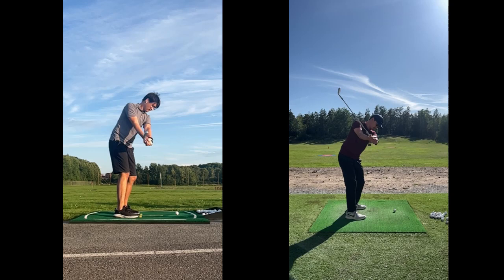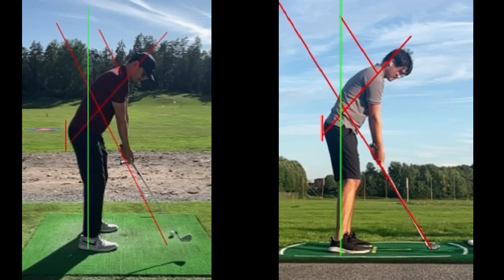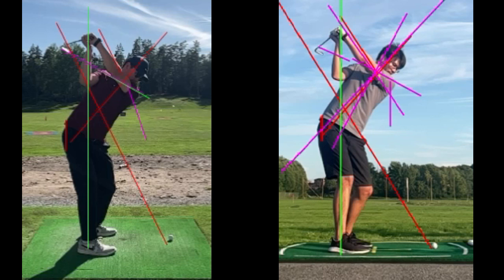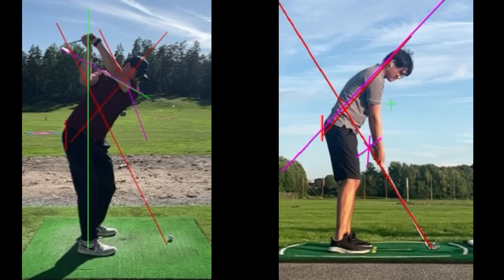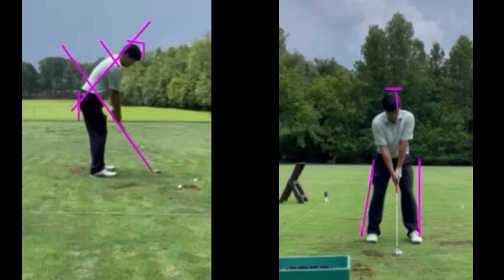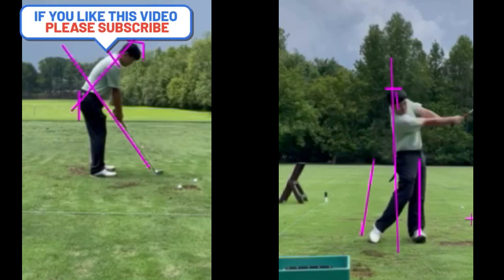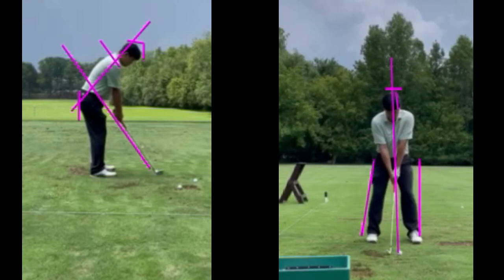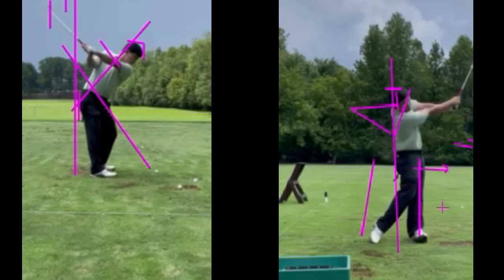We Have 3 Months to Change These Golf Swings Can We?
In this newest golfing adventure called swing analysis showdown, we're putting our subscribers' swings to the test and unlocking their true potential on the greens.

We are taking 4 of our subscribers on a 3 month journey to see if we can really help them reach their goals using only YouTube as our teaching method. This series is called the Sing Analysis Showdown.

Each episode hopefully promises transformations and achievements as our participants work towards their golfing goals. Witness the magic unfold as we uncover hidden gems and untapped power in every swing, paving the way for remarkable improvements in their game.

If you're eager to enhance your golfing prowess, this is the series you can't afford to miss! Together, we'll create an engaged community of golf enthusiasts, supporting and motivating one another to become the best golfers we can be.

Get ready for some riveting golf action, camaraderie, and invaluable insights – "Swing Analysis Showdown" is here to revolutionize your golf journey!  Let's swing our way to greatness!